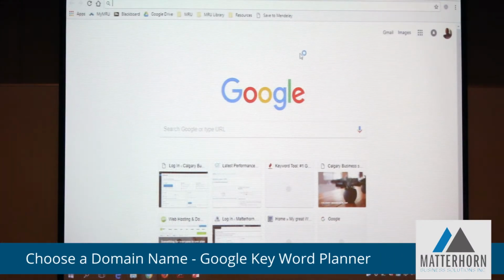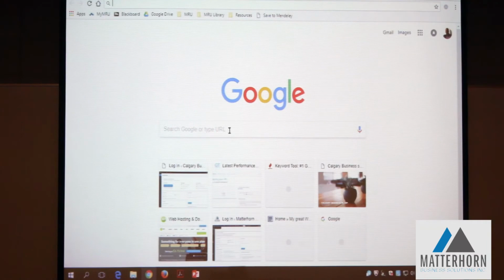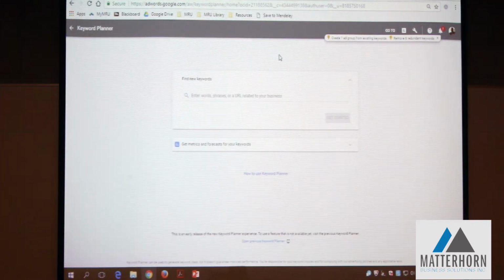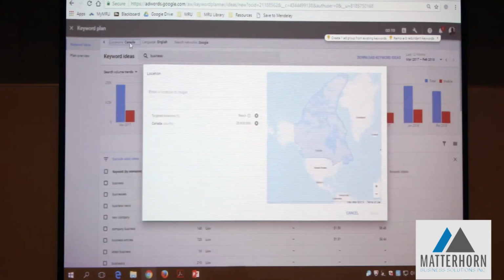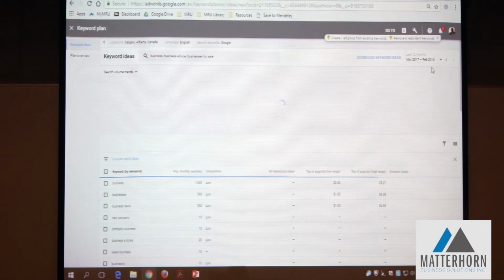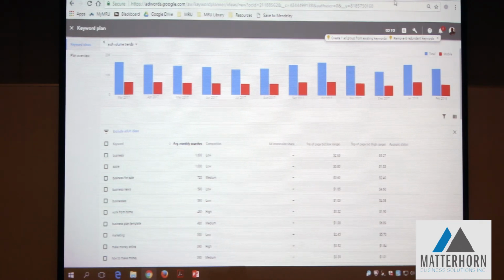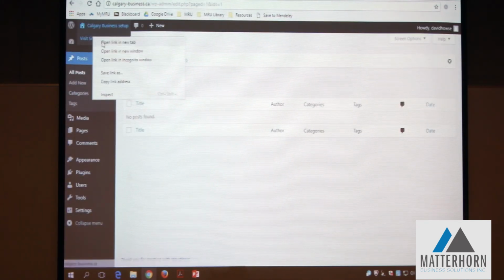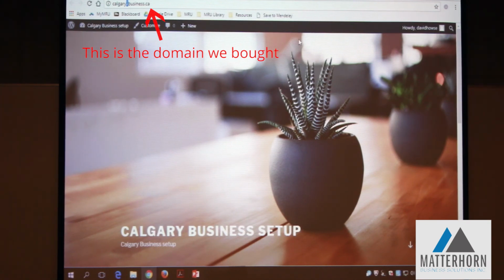SEO & Google AdWords Tutorial (Part 2 of 9)